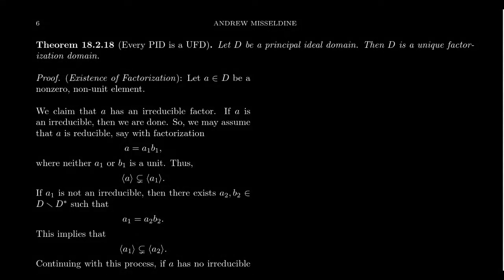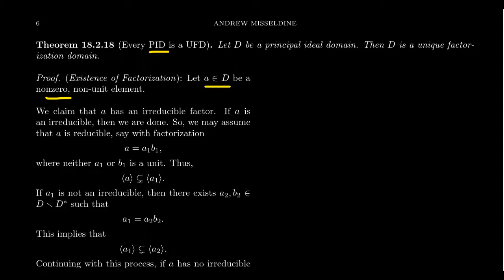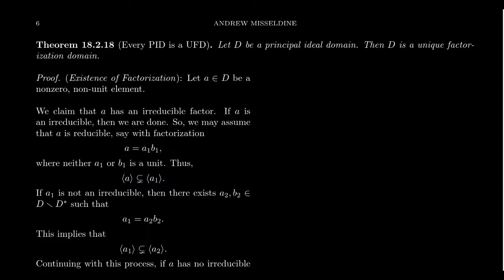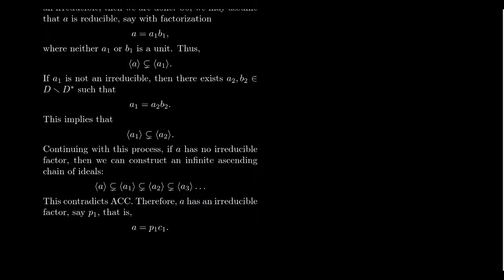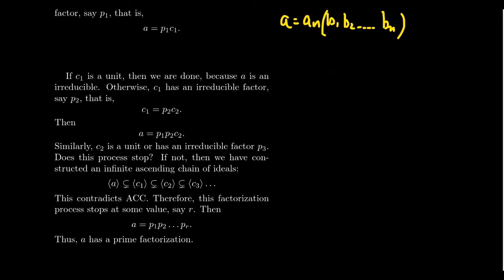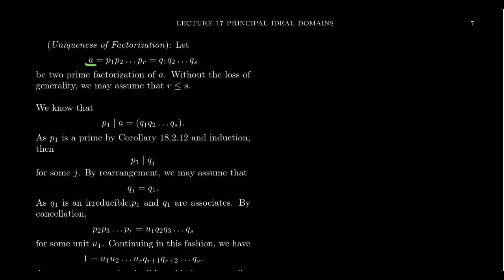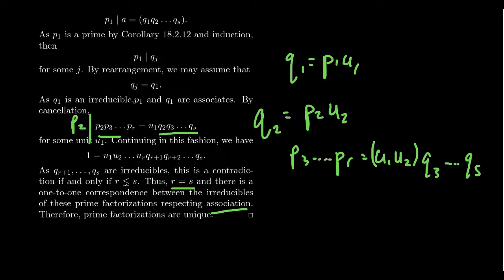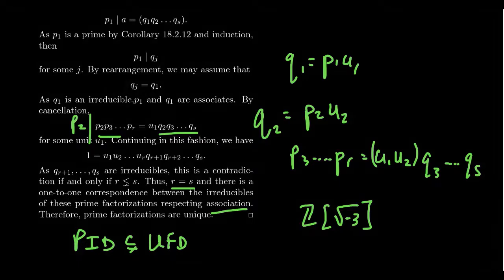PID's are UFD's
In this video, we prove that all principal ideal domains are unique factorization domains.